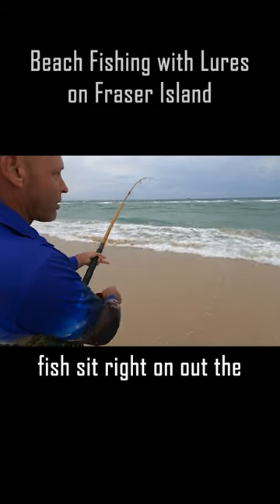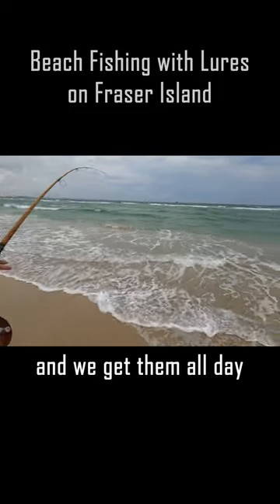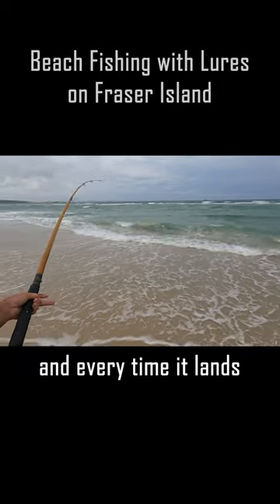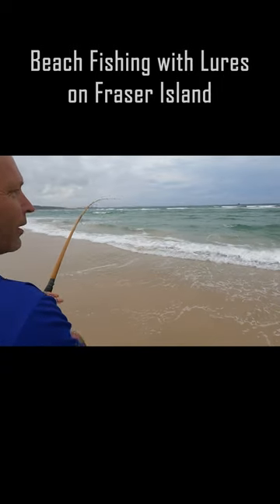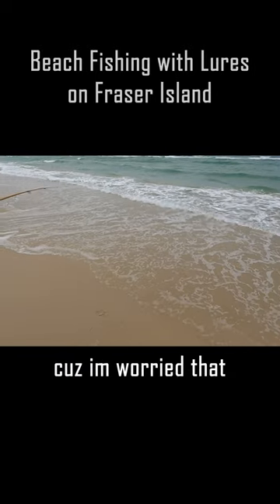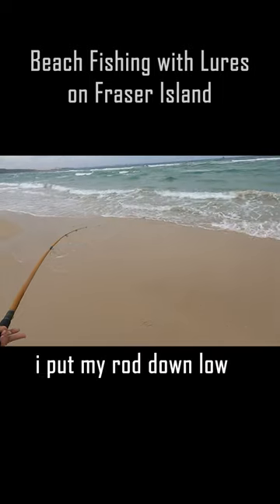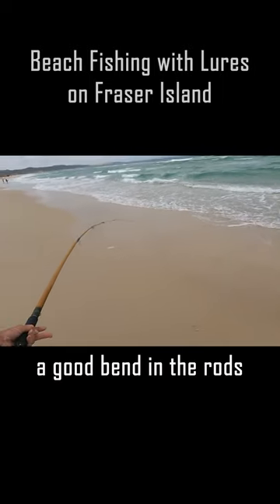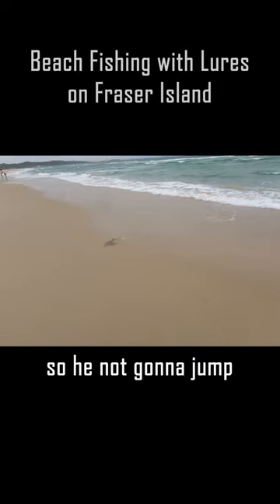Beach Fishing With Lures On Fraser Island | All About Fraser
The best place to cast your lures for most fish. Easy land a Tailor on Fraser Island.